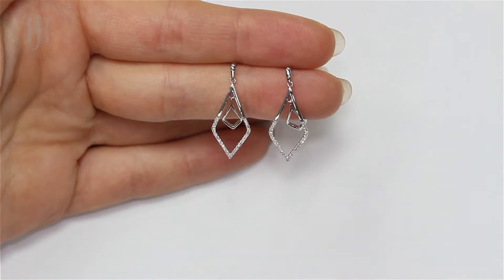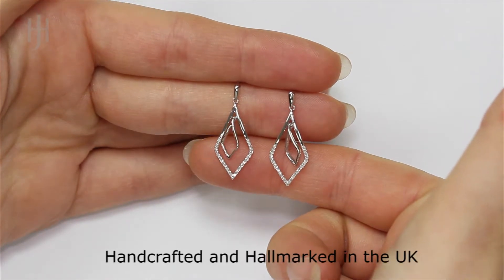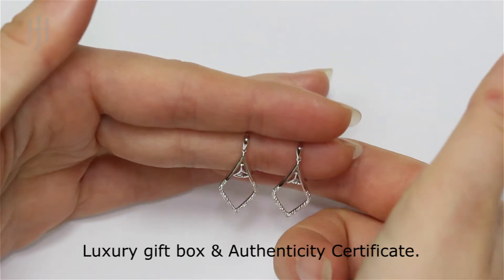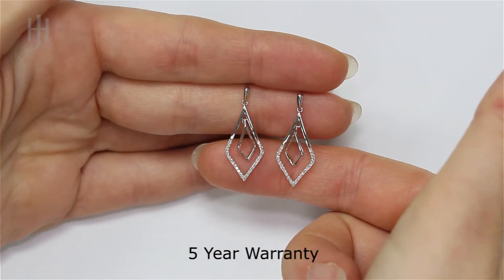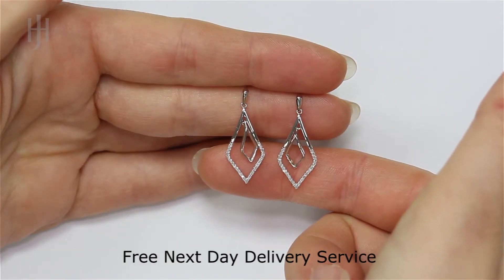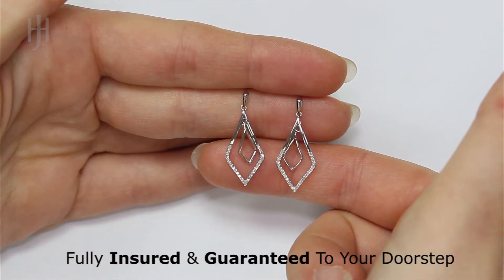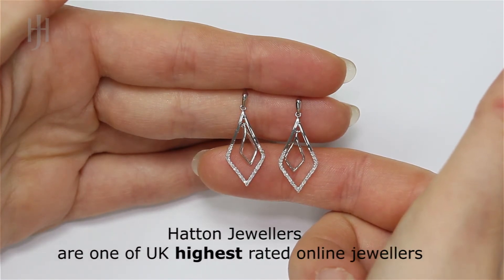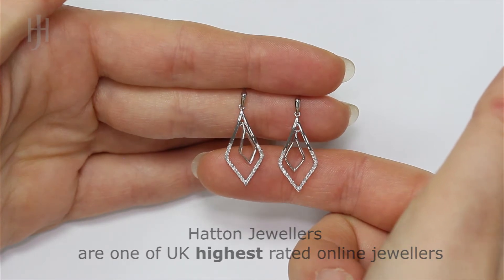9ct White Gold 0.15ct Dia Drop Earrings - Hatton Jewellers London HJ480